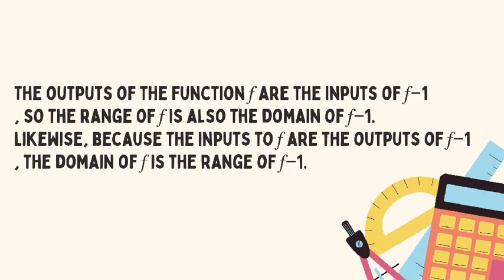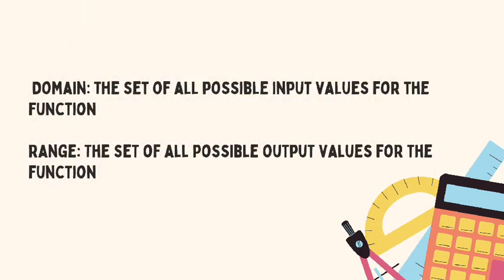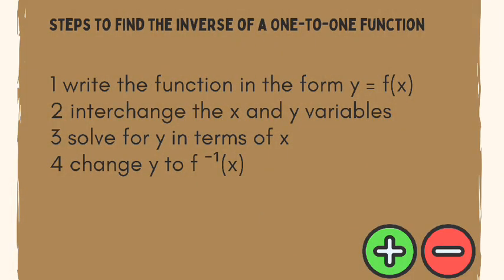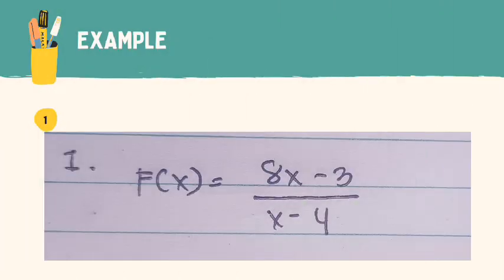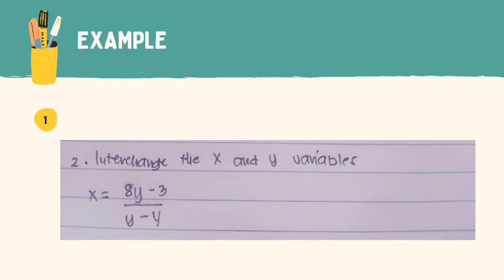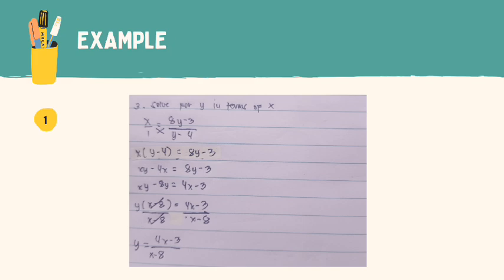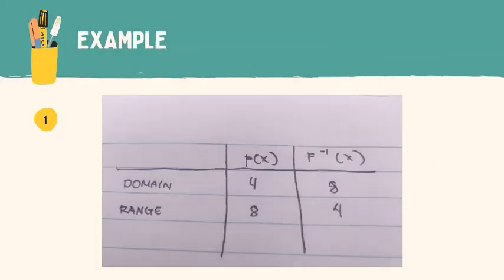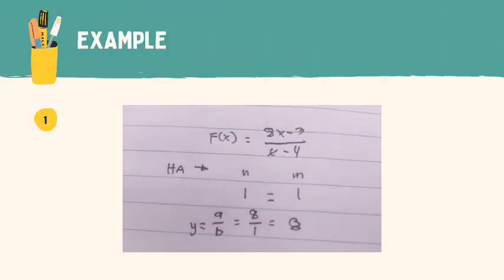SOLVING INVERSE OF RATIONAL EQUATIONS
𝙃𝙤𝙬 𝙏𝙤 𝙎𝙤𝙡𝙫𝙚 𝙄𝙣𝙫𝙚𝙧𝙨𝙚 𝙍𝙖𝙩𝙞𝙤𝙣𝙖𝙡 𝙁𝙪𝙣𝙘𝙩𝙞𝙤𝙣

Mastering the art of finding inverse rational functions and their domains and ranges is like learning a new dance move.

𝑰𝒕'𝒔 𝒂𝒍𝒍 𝒂𝒃𝒐𝒖𝒕 𝒇𝒍𝒊𝒑𝒑𝒊𝒏𝒈 𝒕𝒉𝒆 𝒔𝒄𝒓𝒊𝒑𝒕 𝒂𝒏𝒅 𝒖𝒏𝒅𝒆𝒓𝒔𝒕𝒂𝒏𝒅𝒊𝒏𝒈 𝒉𝒐𝒘 𝒕𝒉𝒆 𝒇𝒖𝒏𝒄𝒕𝒊𝒐𝒏 𝒃𝒆𝒉𝒂𝒗𝒆𝒔 𝒊𝒏 𝒓𝒆𝒗𝒆𝒓𝒔𝒆. 🔄

By: Hecules Grey M. Pondevida and Julia Rose G. Tutanes